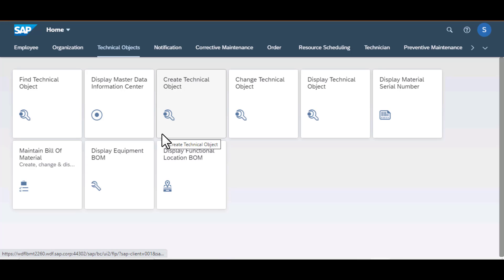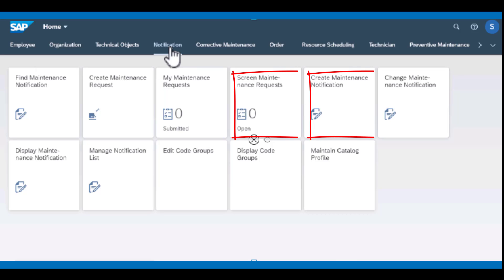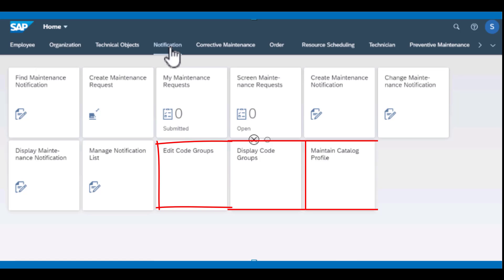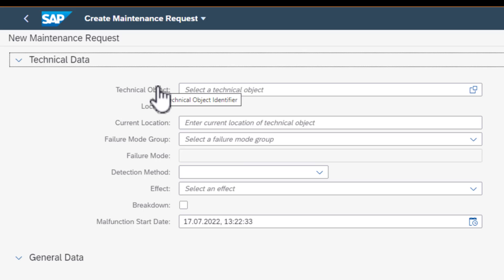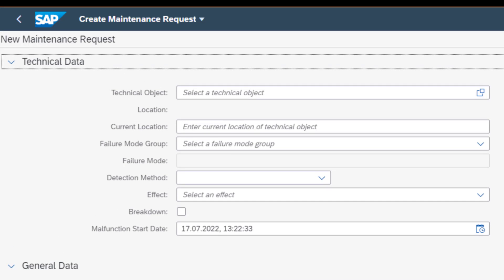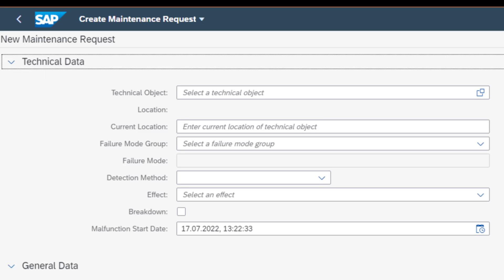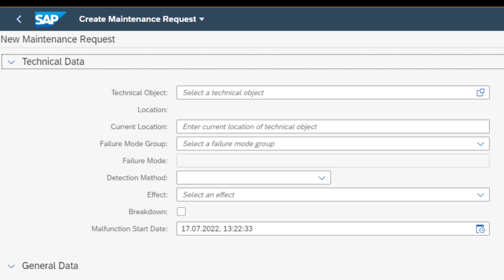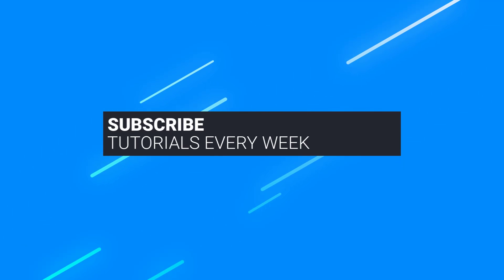Working with Notification Apps in SAP S/4 HANA Asset Management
This video illustrates how to work with various apps that fall under notification group in sap s/4hana asset management.

SAP PM/EAM/SAP s/4 HANA Asset management/ SAP s/4 HNA Intelligent asset Management Training by BridgesIcloud, here you will learn how Preventive Maintenance works in SAP PM, how maintenance task lists can be used and also how SAP can help you run your business better. This training is also ideal for those looking to get sap pm/eam or sap s/4 hana certification

Use
You can use maintenance task lists for both recurring and planned maintenance. This includes inspections, preventive maintenance, and planned repairs.

Using maintenance task lists for planned maintenance has the following advantages:

Improved resources planning

Improved planning results in better control over resources, such as manpower and material.

Improved production planning

Better co-ordination between Plant Maintenance and Production results in more information about planned shutdowns.

Improved machine availability

Planned preventive maintenance reduces unplanned downtime.

Integration
In the PM component you can create all three types of maintenance task lists for planned maintenance tasks:

Equipment task lists

Functional location task lists

General task lists

You can find additional information on planned maintenance under Maintenance Planning in the PM Component

Prerequisites
The prerequisites for creating a maintenance task list are different and depend on the type of maintenance plan for planned maintenance that you use for the task list.

Single cycle plans, multiple counter plans

You do not have to take any prerequisites into account if you want to use a maintenance task list for single cycle plans or multiple counter plans. The assignment of a maintenance strategy is not necessary.

If a maintenance strategy has been assigned to a maintenance task list, you can also use it for a single cycle and multiple counter plans.

Strategy plans

You must assign a maintenance strategy to a task list if you want to the task list for strategic plans. You can then allocate the maintenance packages from this strategy to the operations within the task list.

A maintenance strategy represents the scheduling rules for preventive maintenance tasks. It contains general scheduling data and describes which maintenance packages are valid for a technical object. A maintenance package is a series of tasks that are to be performed at a given point in time or once a specified counter reading is reached.

By allocating maintenance packages to the individual operations in your task list, you define the frequency in which the operations are to be performed. For example, every two months, every 1000 km, every 500 operating hours.

Activities

Call up the maintenance task list in the create or change mode, and choose Start of the navigation path Operation Next navigation step Overviews Next navigation step Maintenance packages. End of the navigation path

The Maintenance package overview screen is displayed.

You assign the maintenance packages to the selected operations in the Maintenance package overview screen.

work orders -
Work orders are the heart of the maintenance process. Work order are the ones that assets, materials, labor,  and  many other resources are assigned to.

Notifications
This is where the work order process starts. A notification is created in several situations but mostly as a maintenance request due to malfunction of an asset. A notification can also be created is someone is seeking for general maintenance such as cleaning a spill

Equipment/ technical objects

Entities against which work is performed, this could be either an equipment of even a functional location

BOM

Bill of materials - these are the materials or spare parts that help in the execution of a job